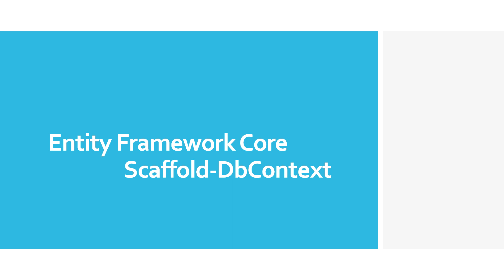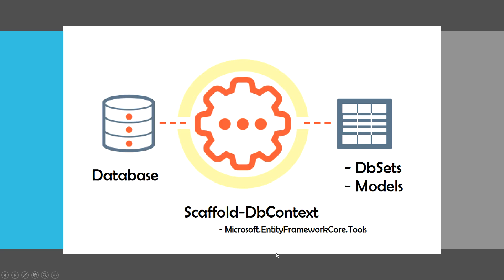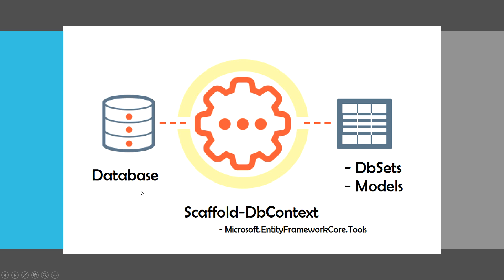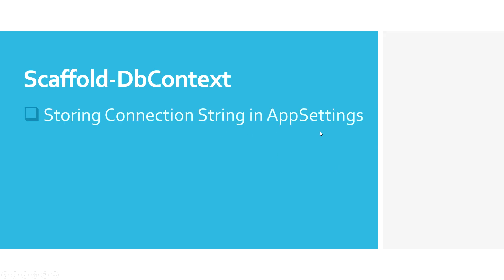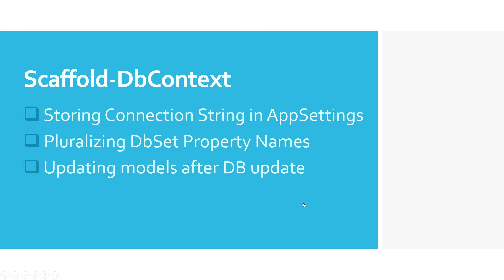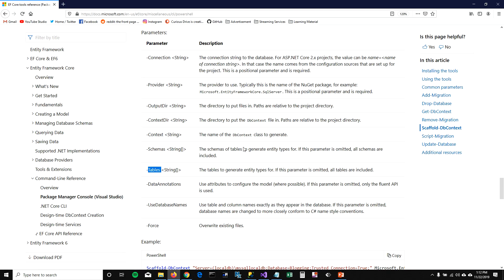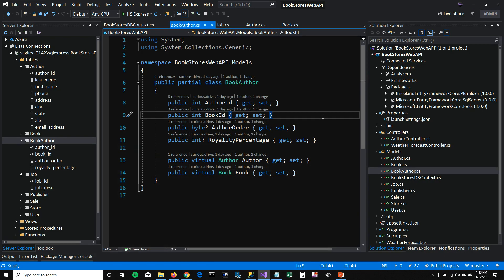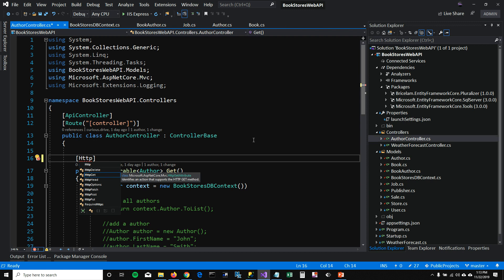ASP.NET Core Web API + Entity Framework Core : Scaffold-DbContext - EP02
Hey Coders,

In this EntityFramework tutorial, I am exploring how we use parameters for Scaffold-DBContext command to stores ConnectionStrings in appsettings and use it from there. Also checking out how we can pluralize the DBSet names.

Content -
1. Storing Connection String in AppSettings
2. Pluralizing DbSet Property Names
3. Updating models after DB update